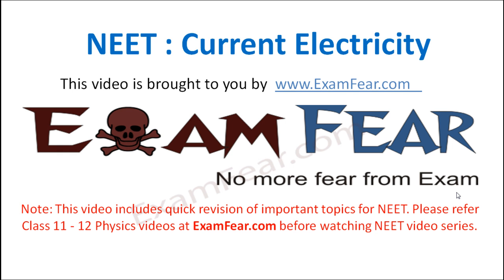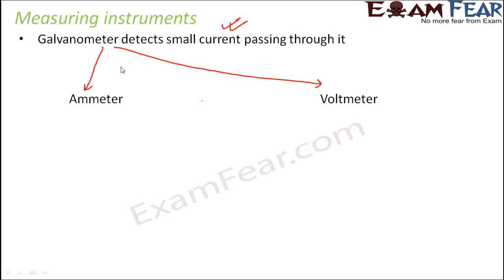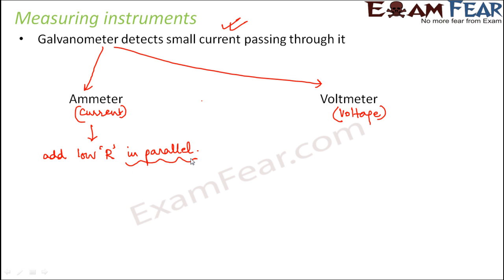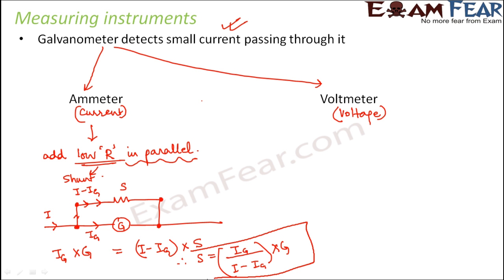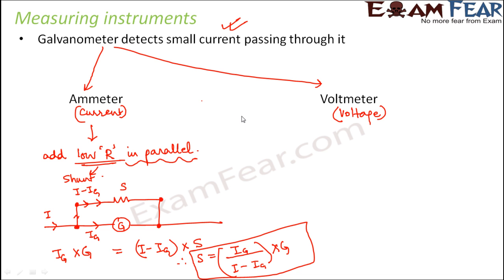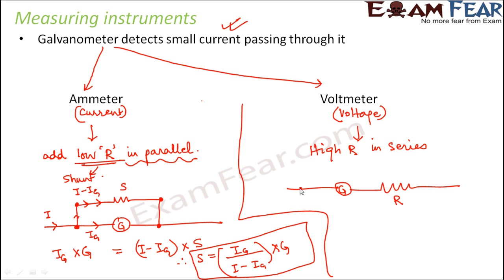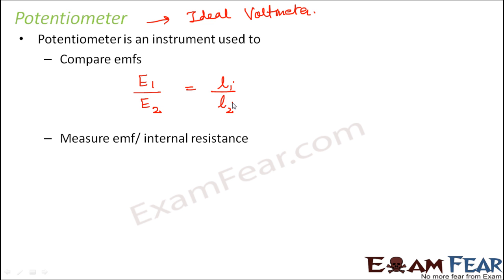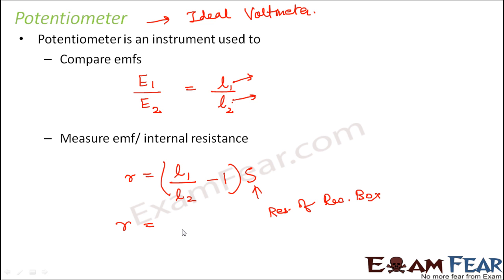NEET Physics Current Electricity : Potentiometer, Ammeter, Voltmeter